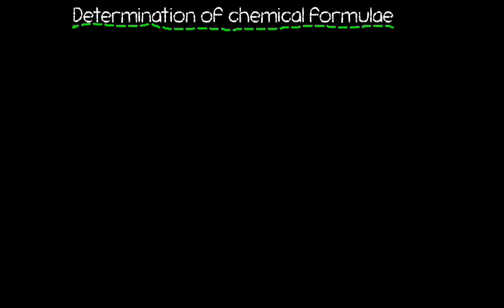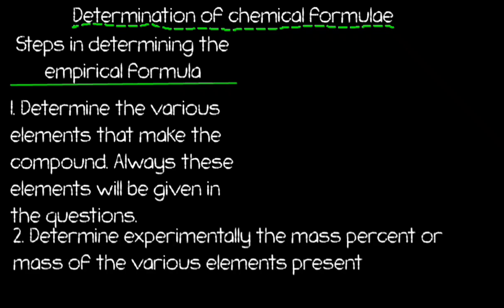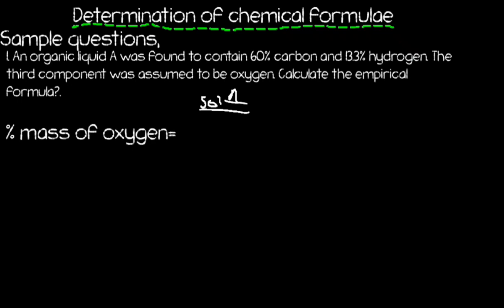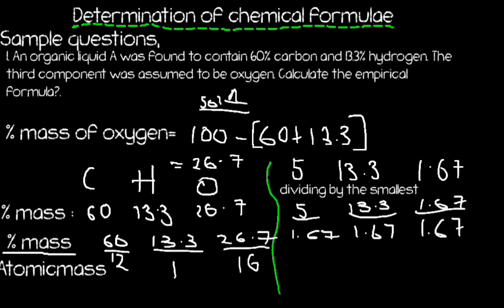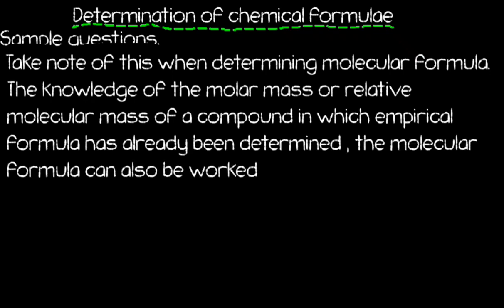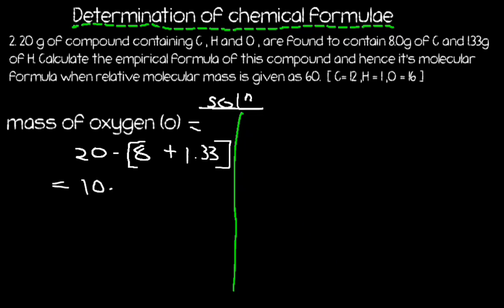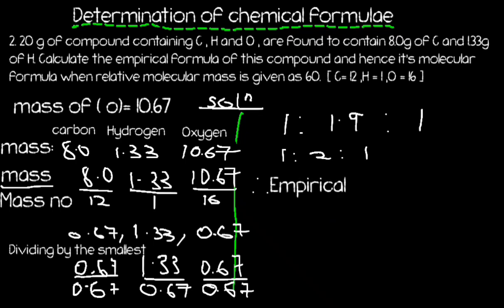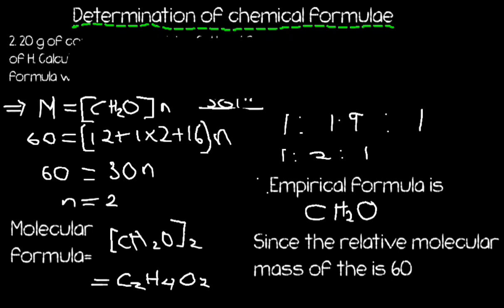How to solve the"Empirical and molecular formula" puzzle revealed!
This video is going to teach you how to calculate empirical and molecular formula of compounds.sit down and relax as tuned to the end of the video and trust me u will understand every piece u need to know. 🤞👍👍😎👋👋👋👋✔️